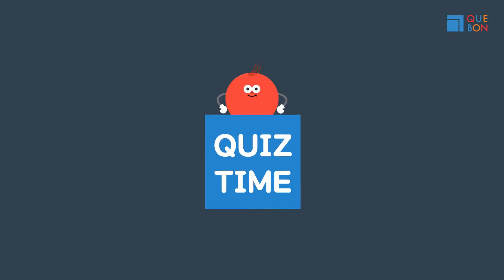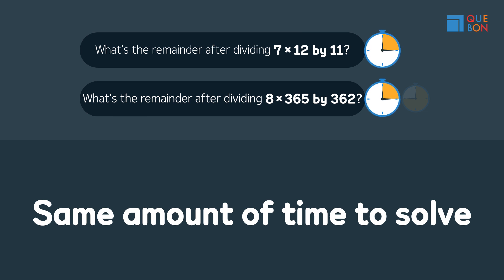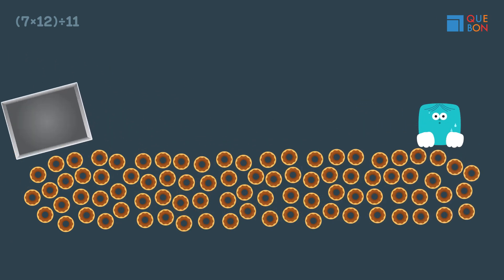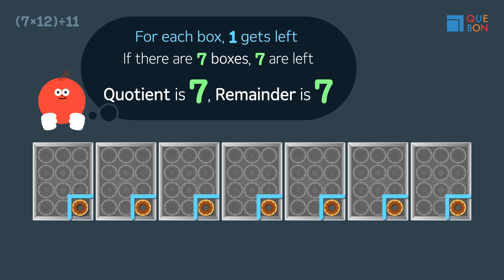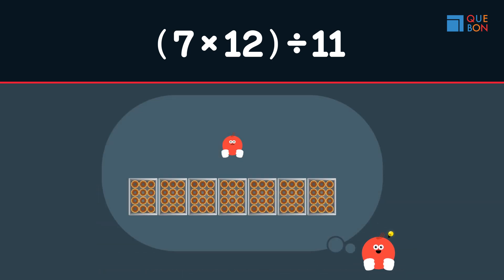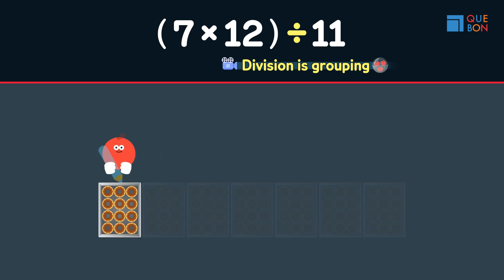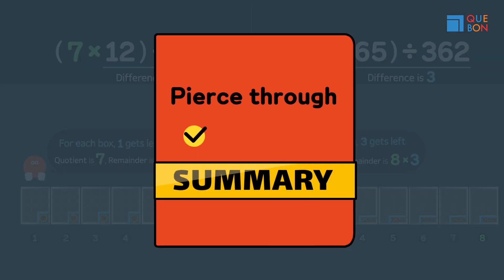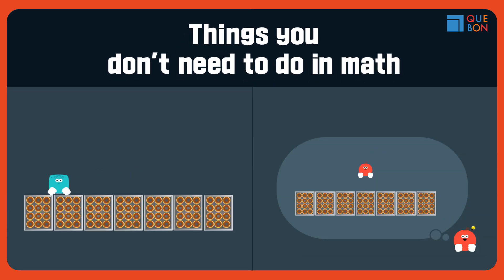Fast Division Hack: Remainders in 1 Step!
Ever feel stuck calculating remainders? 🤔
This video reveals the true essence of division: it’s all about grouping.

We’ll compare two problems:
1️⃣ What’s the remainder of 7×12÷11?
2️⃣ What’s the remainder of 8×365÷362?

👉 If the second problem took you longer, you’re missing the secret.
Learn the fast, one-step method:

Don’t break what’s already grouped
Don’t repeat the same steps
Always look for the unit remainder and multiply

🎯 Solve big problems as fast as small ones—division becomes effortless!

👉 Stop memorizing. Start understanding. Welcome to K-Math.